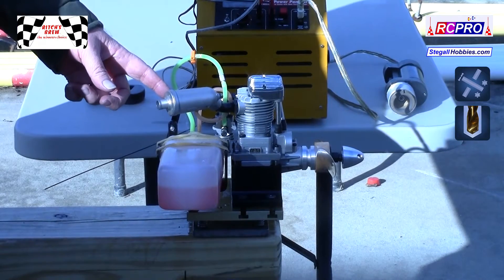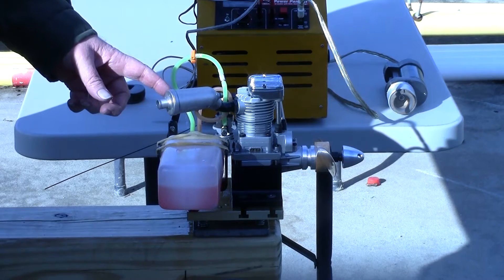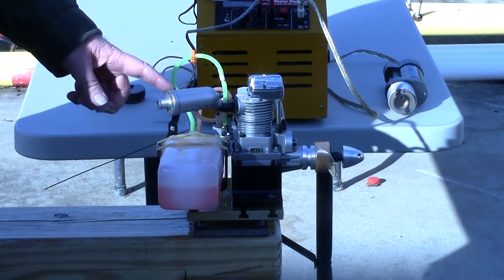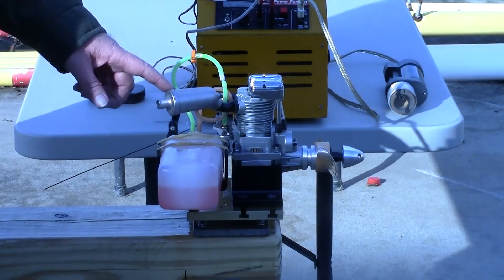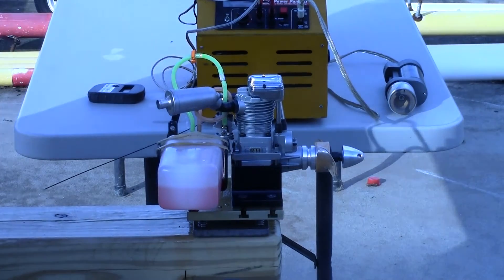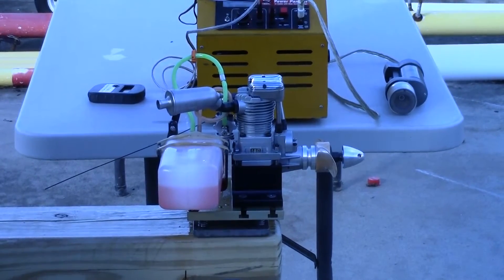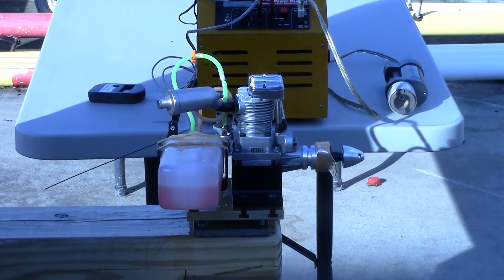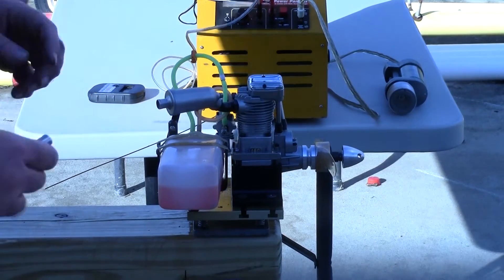SAITO 180 - Part 1 - Bench Running on the Tripod Test Stand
I try running a Xoar 18x8 prop on a previously broken in SAITO 180 to compare it to the 30-35cc gas engines I have been working with. I got a surprising 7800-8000 RPM with the gas engines turning this prop in the 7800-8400 RPM Range. I'm testing engines for the Pylon Racing class. I'm getting a YS 175 and it will be interesting to see how the engines compare. Warbird 80 allows engines up to 40cc so the SAITO FG-40 4-Stroke Gas Single Cylinder Engine may also be another contender.